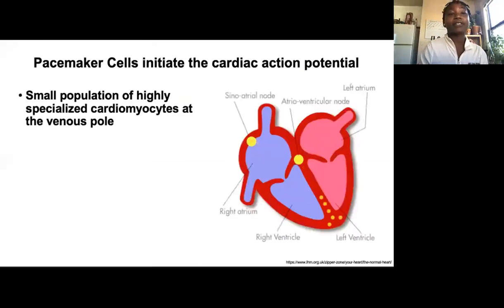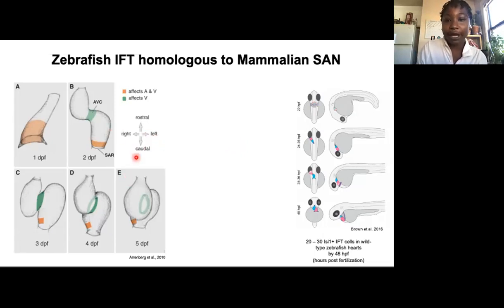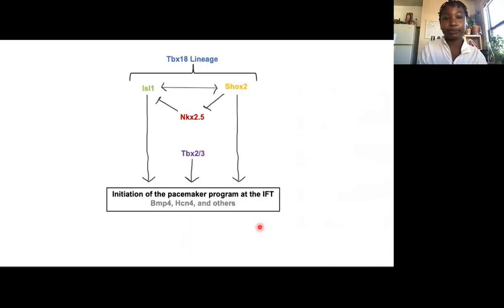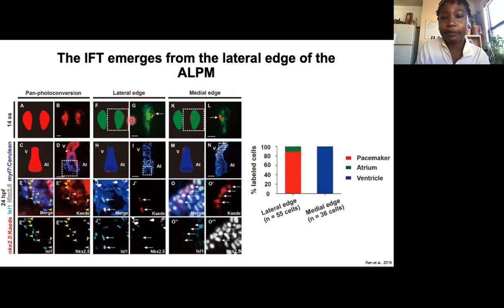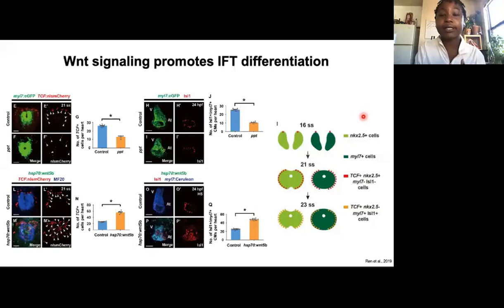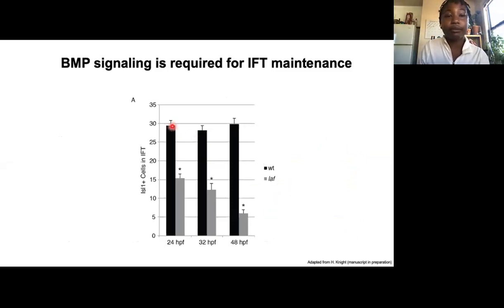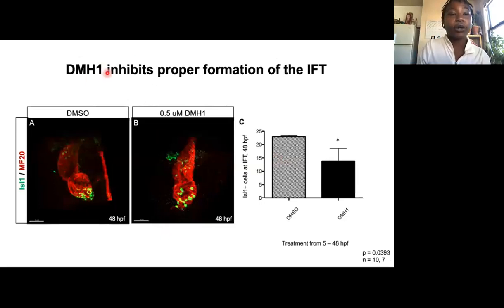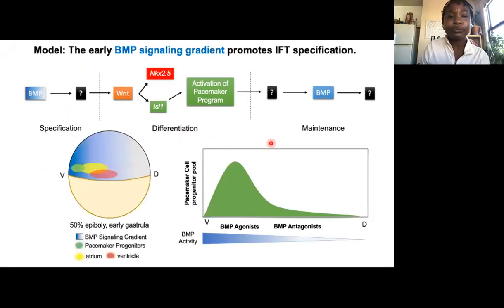Rhea-Comfort Addo - Diversity and Science Lecture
Rhea-Comfort Addo (graduate student, Yelon lab) presents "Signaling Pathways Driving Cardiac Pacemaker Cell Development in Zebrafish"